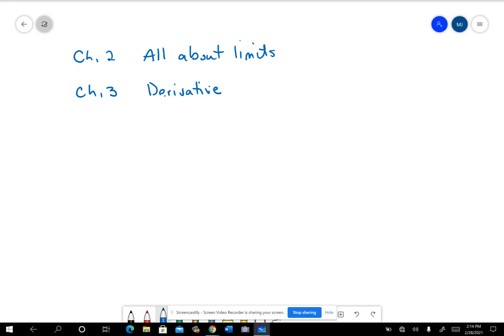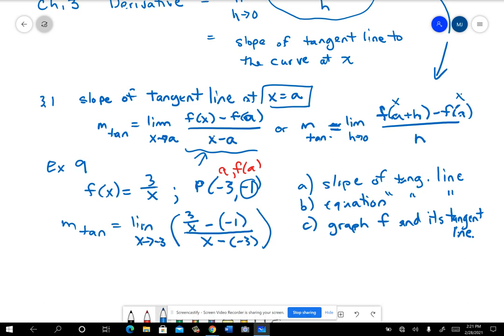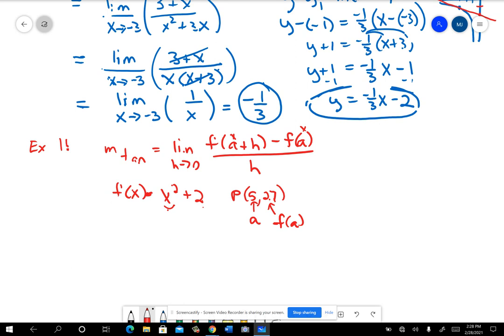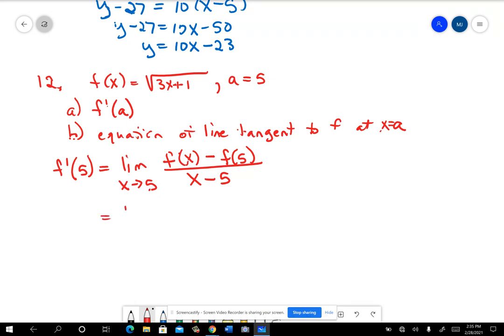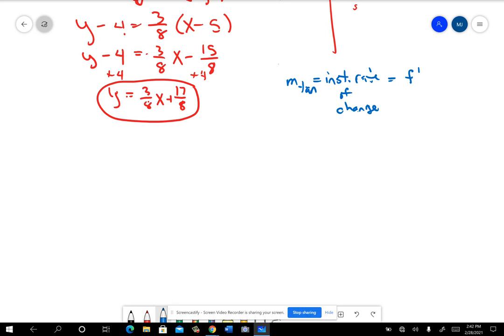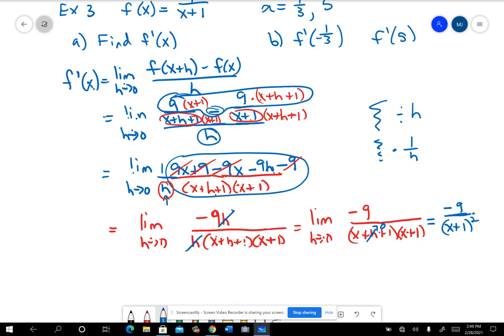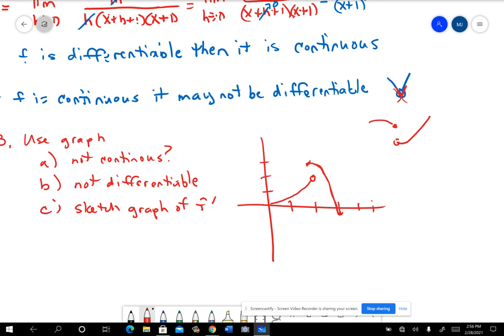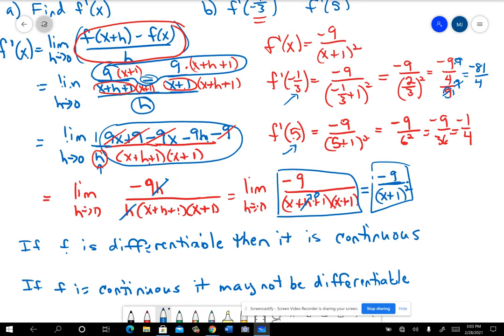3.1 and 3.2 Overview with Examples from Homework